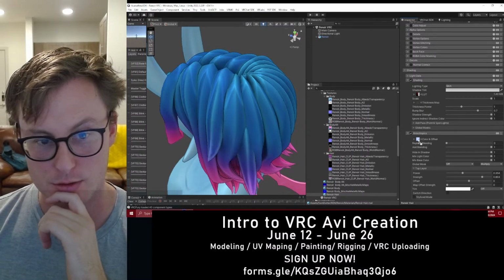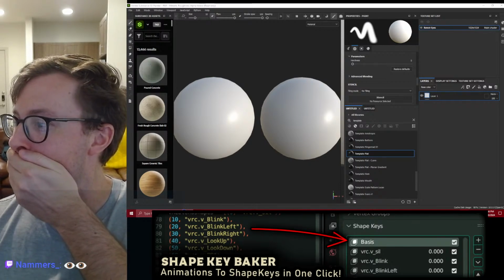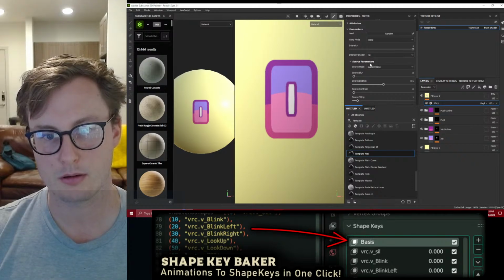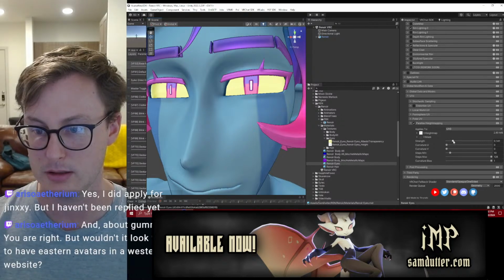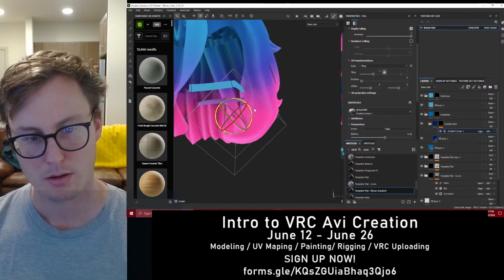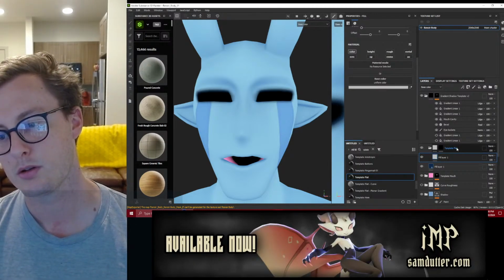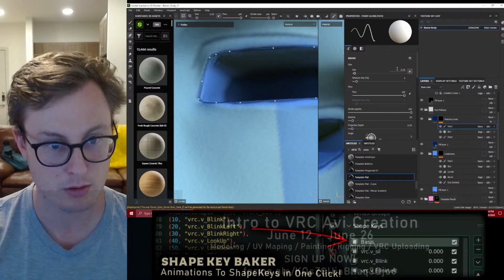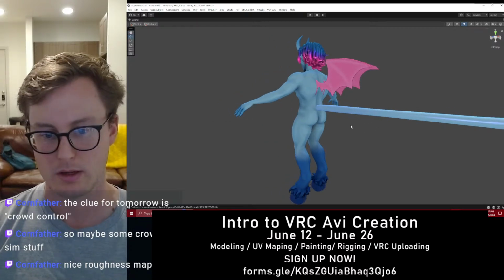COOL 3D AVATAR PAINTING!